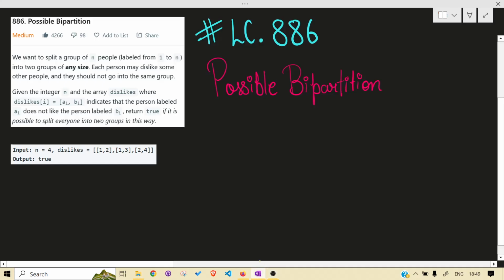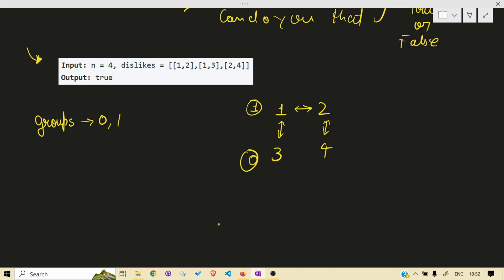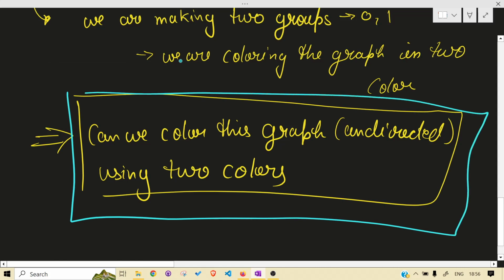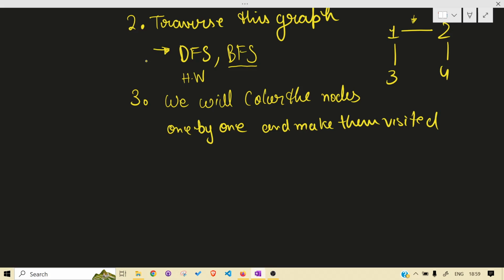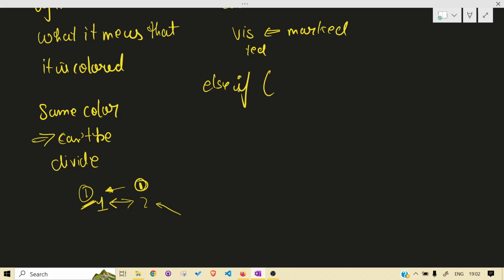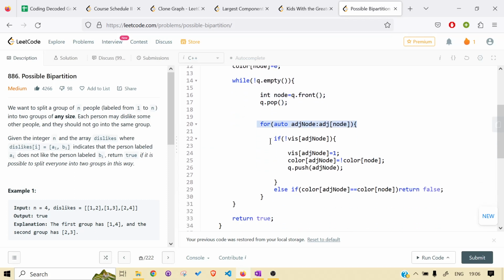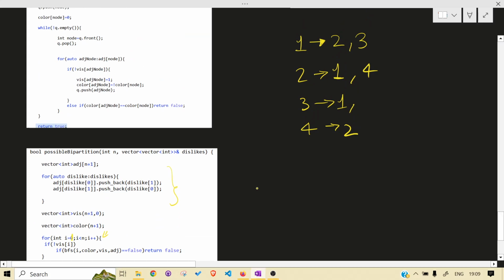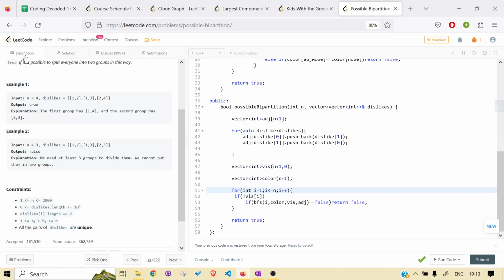LeetCode | 886. Possible Bipartition | DFS | BFS | GRAPH COLORING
We want to split a group of n people (labeled from 1 to n) into two groups of any size. Each person may dislike some other people, and they should not go into the same group.

Given the integer n and the array dislikes where dislikes[i] = [ai, bi] indicates that the person labeled ai does not like the person labeled bi, return true if it is possible to split everyone into two groups in this way.